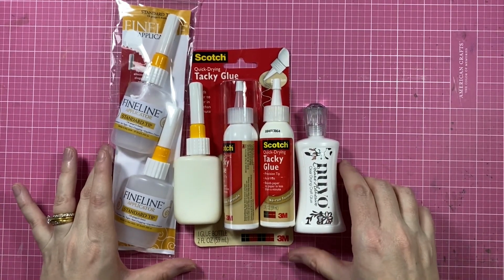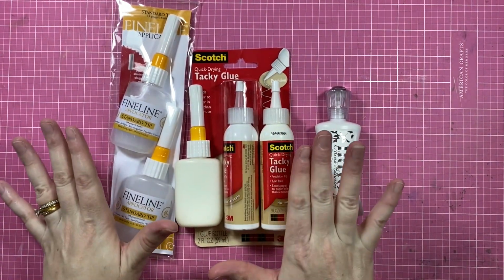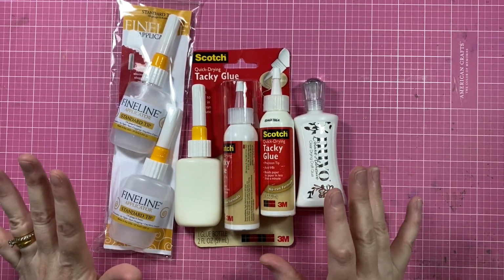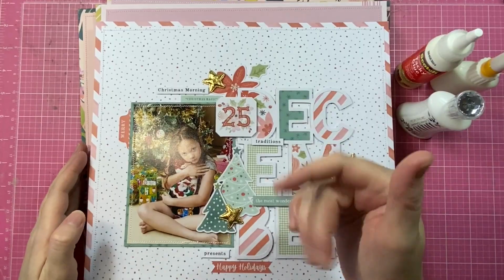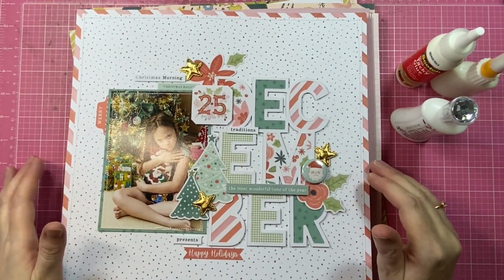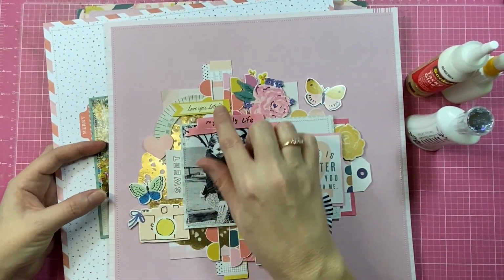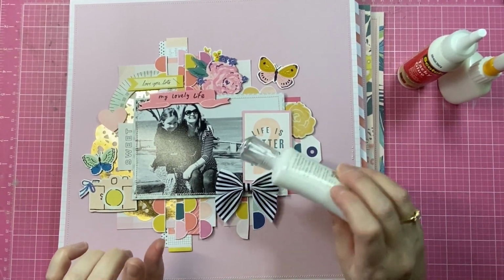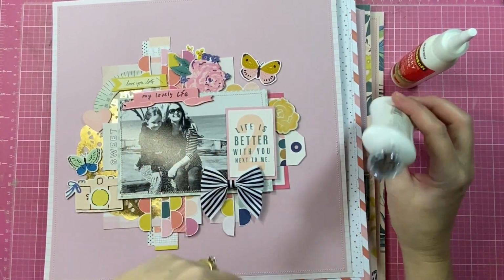Scrapbook Supplies Product Review: Scotch Tacky Glue v Nuvo Deluxe Adhesive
Hi Creative friends, Thanks for stopping by my YouTube channel and checking out my latest video comparing Scotch Tacky Glue and Nuvo Deluxe Adhesive.
Gwen xo

🛒 Nuvo Deluxe Adhesive (Amazon)
🛒 Scotch Quick Dry Adhesive (Amazon)
🛒 My fav scissors (Amazon)